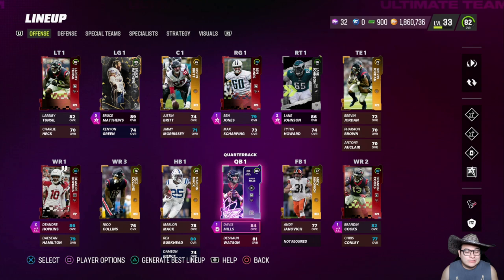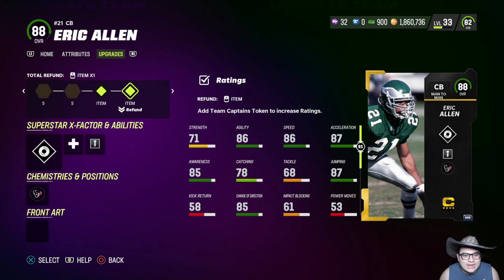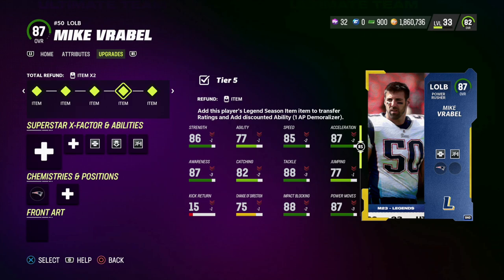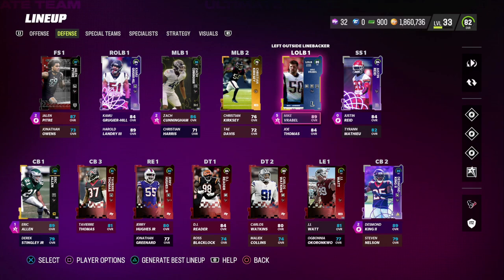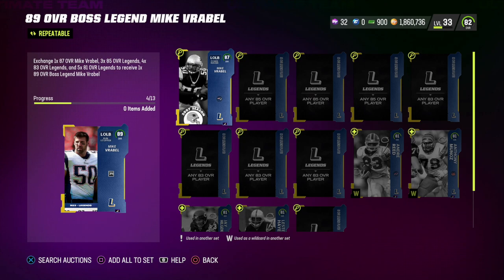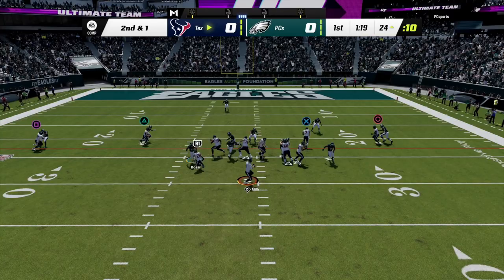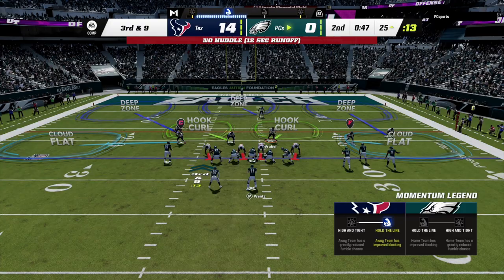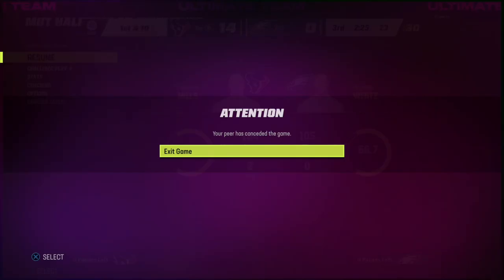Boss Legend Mike Vrabel Gameplay! Madden 23 Legends! Madden 23 Texans Theme Team!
Madden 23 Legends Promo Mike Vrabel Gameplay. Madden 23 Texans Theme Team

Powered Up Boss Legend Mike Vrabel Gameplay on Texans Theme Team! Madden 23! Ep  6